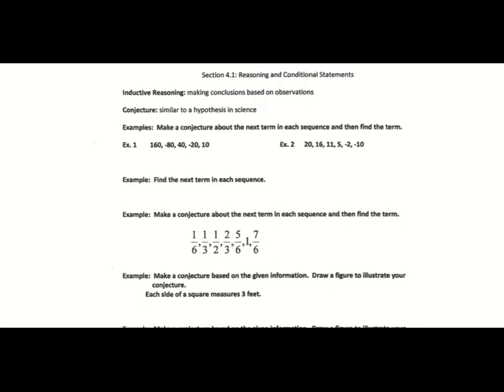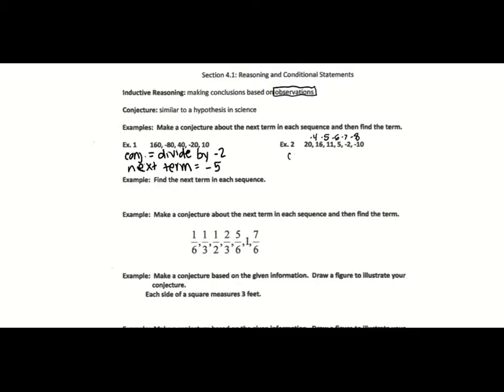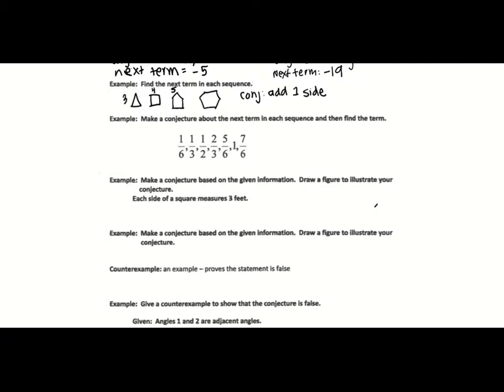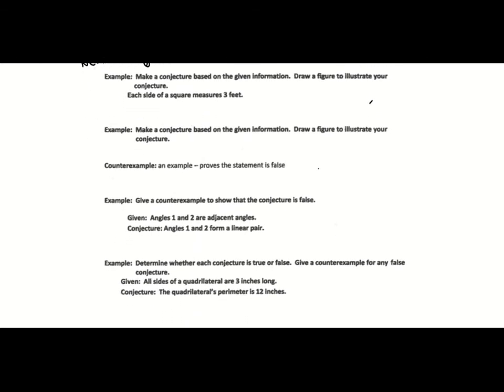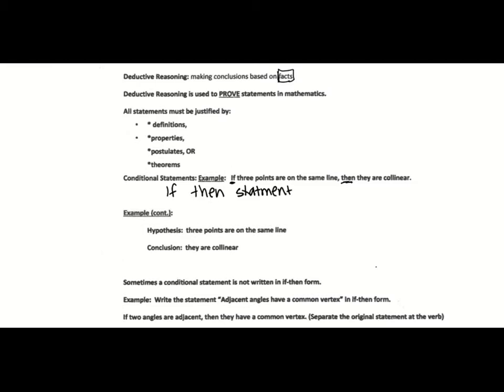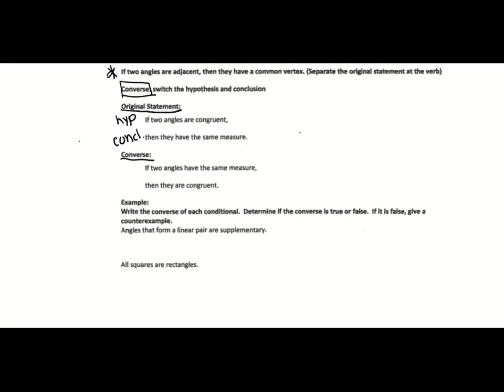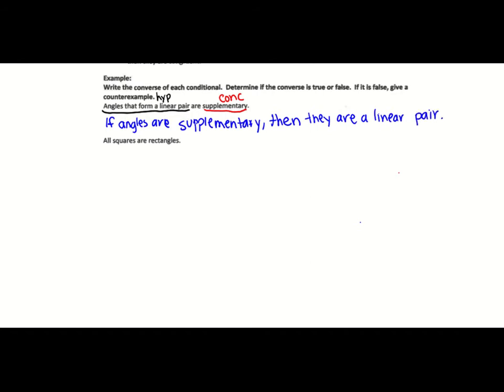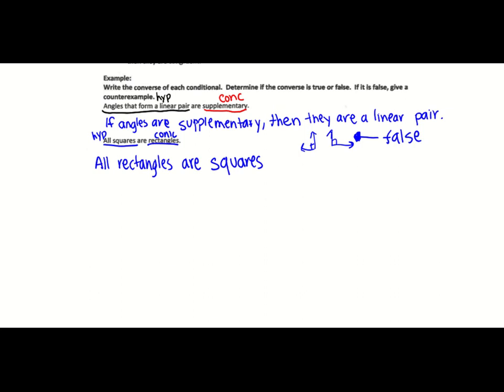4.1 Reasoning and Conditional Statements